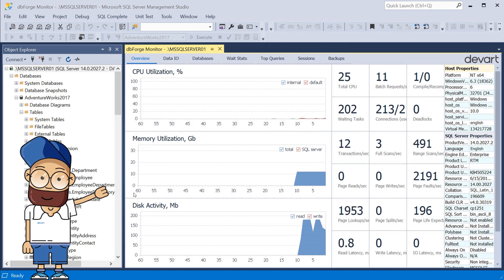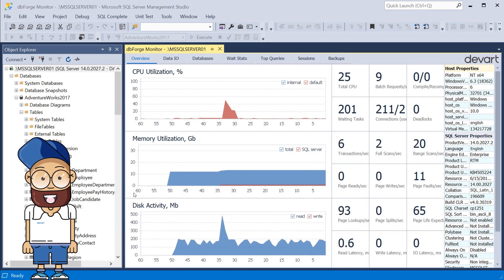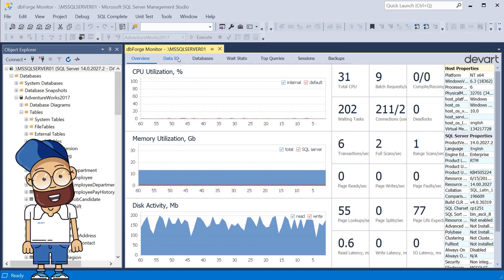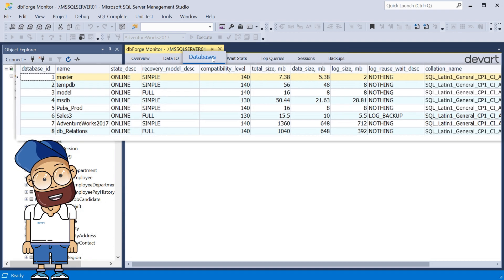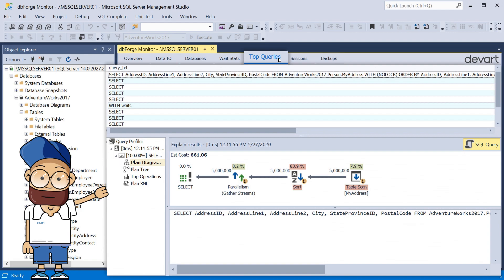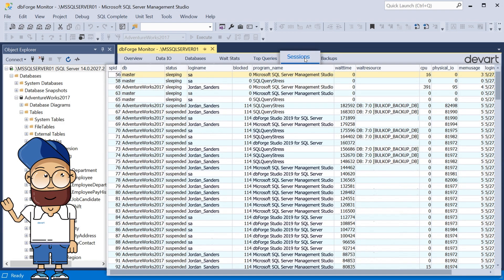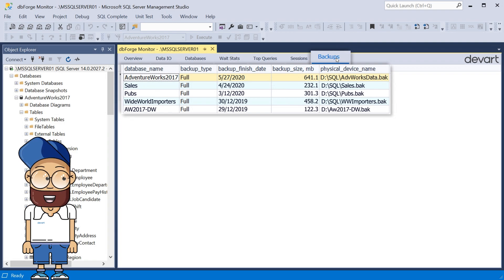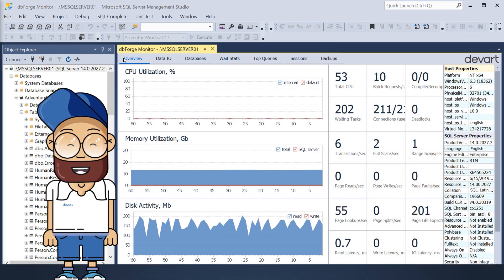Diagnose database performance with SQL Server monitoring tool - dbForge SQL Monitor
📈 dbForge Monitor is a free add-in for SSMS that enables you to quickly track and analyze SQL Server performance

🗄 The Overview tab of the tool allows you to see what actually happens at your SQL Server from various angles:

1️⃣ CPU Utilization
2️⃣Memory Utilization
3️⃣ Disk Activity and many other performance metrics

Timestamps:
00:00 Introduction
00:18 Run dbForge Monitor
00:29 Tabs description